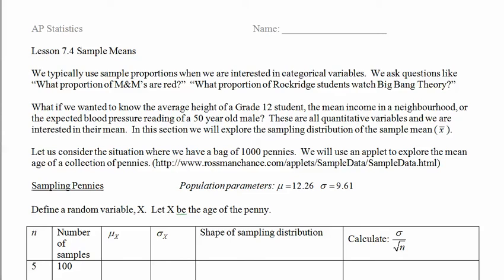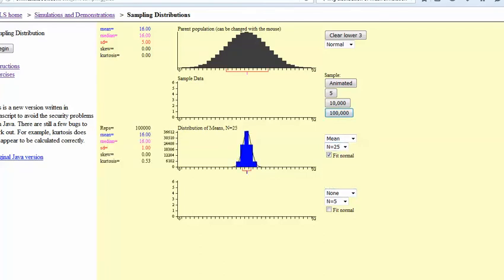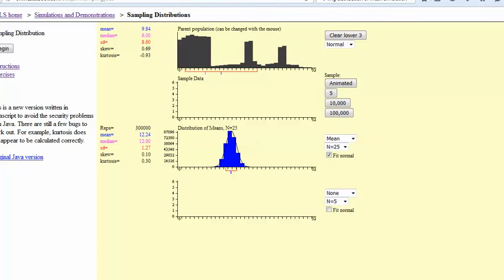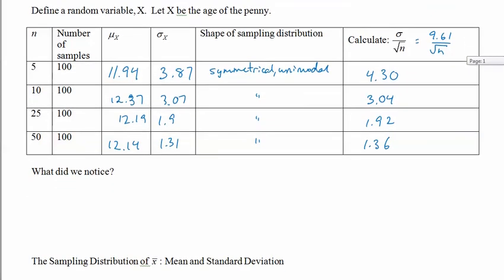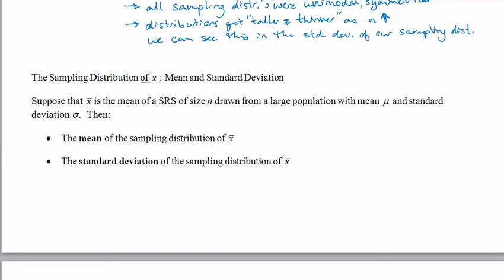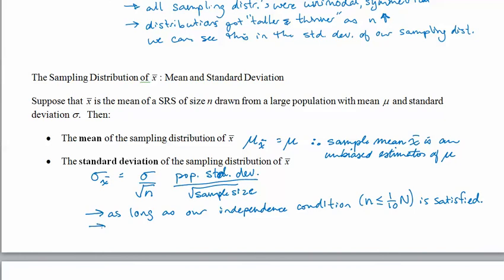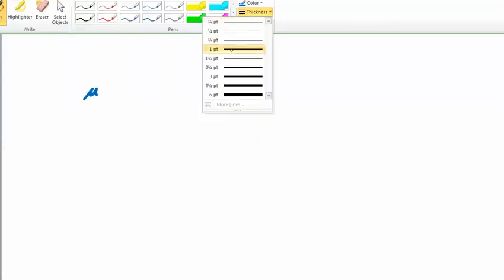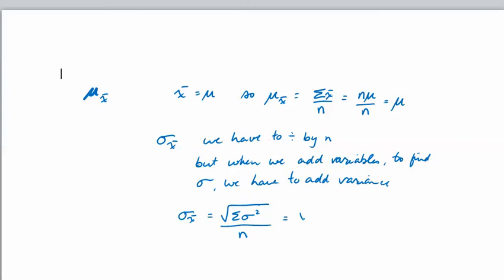L7-4Sample Means part l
Sample Means